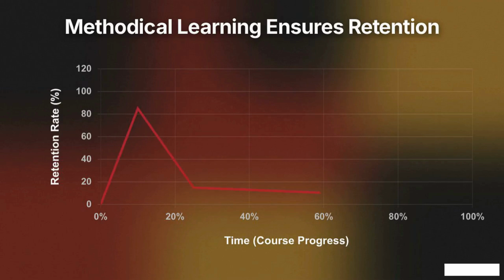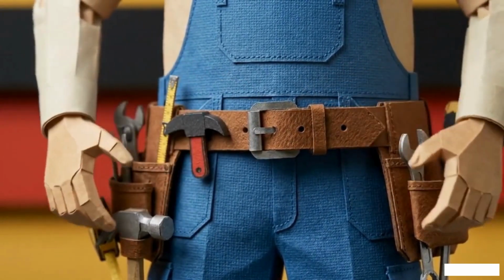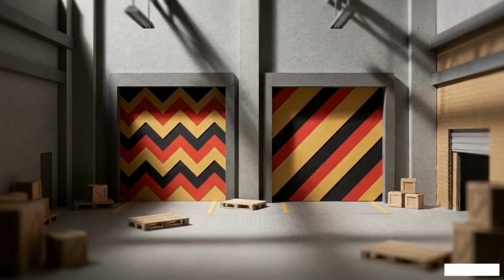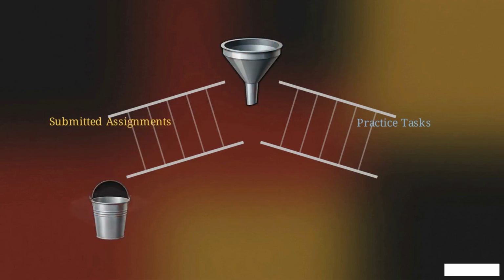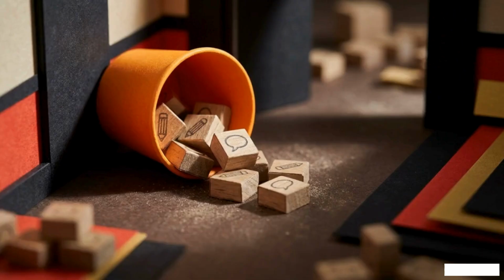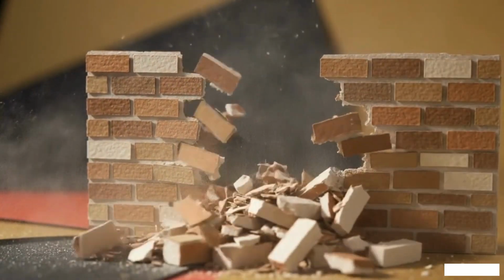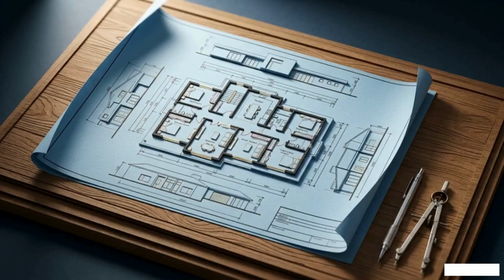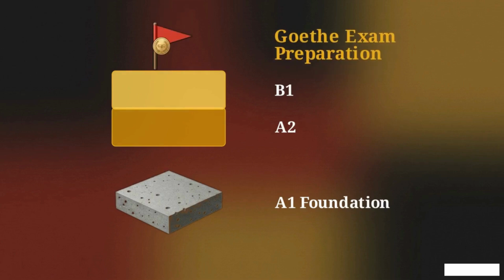Blueprint for A1 Fluency | Day 0 Orientation for German Learners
Start your German learning journey the right way with Blueprint for Fluency: Day 0 Orientation. This video explains how learners should prepare before beginning their daily lessons, understand the Falowen workflow and build strong study habits from the start.

You will learn how to use the Course Book correctly, follow the daily learning path, complete tasks properly, review corrections and stay consistent as you move toward German fluency.

In this video, you will learn:

What Day 0 Orientation means
How to prepare before Day 1
How the Falowen learning workflow works
Why consistency is important for fluency
How to use feedback and corrections
How to build confidence in speaking and writing

Perfect for German learners starting a new level on Falowen and anyone who wants a clear learning plan before beginning structured German lessons.